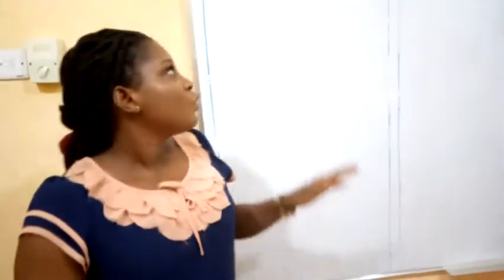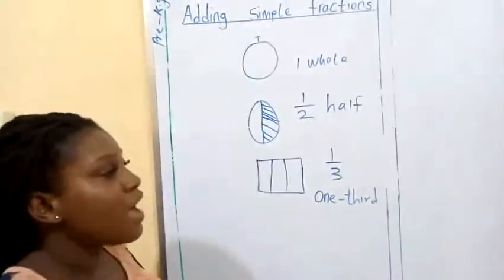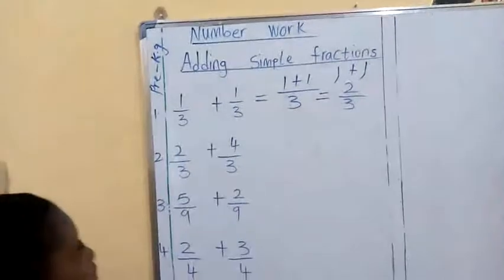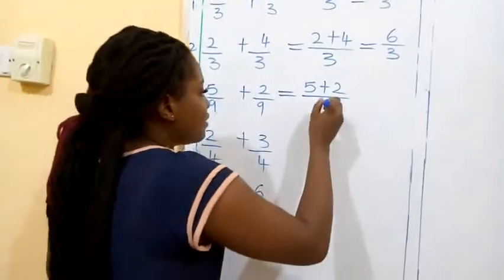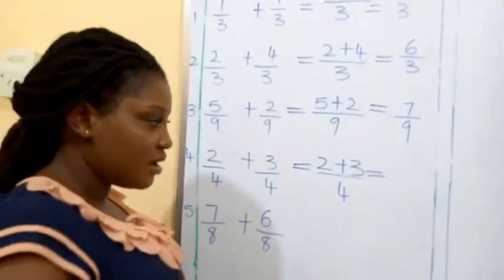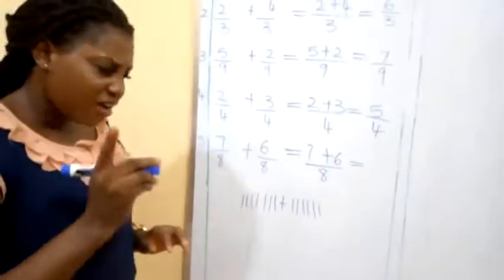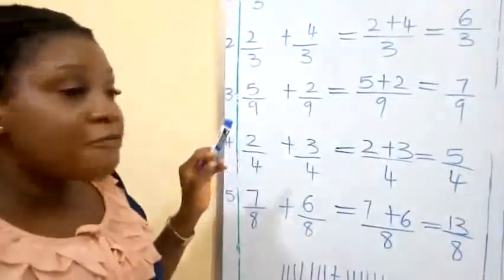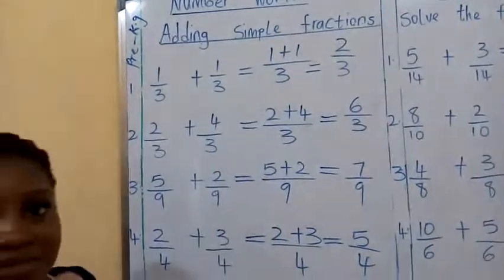Pre kg Number work week 7